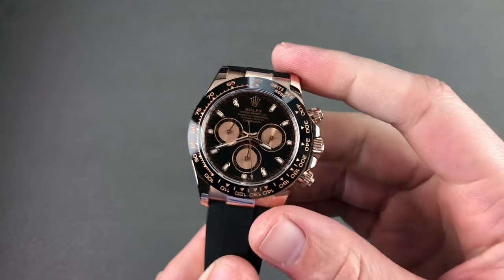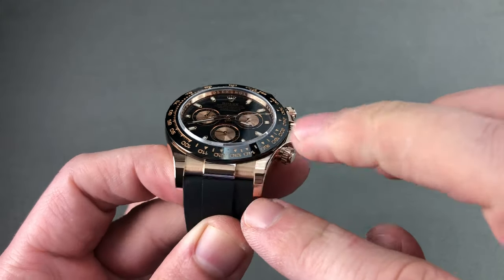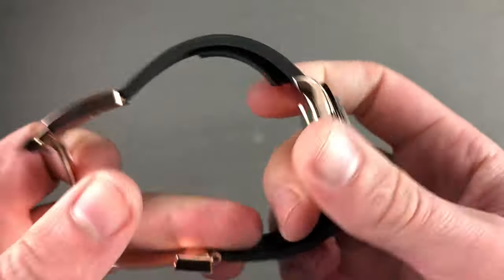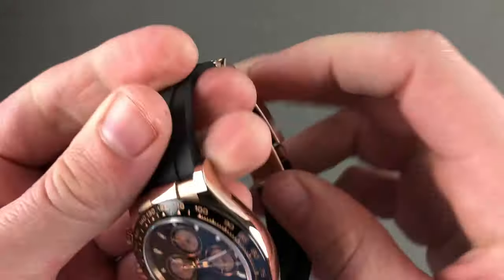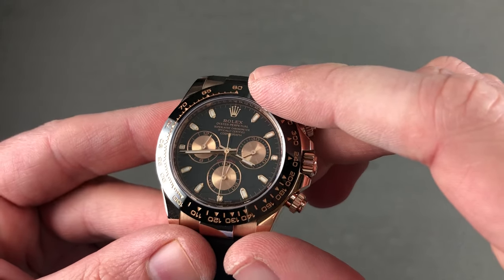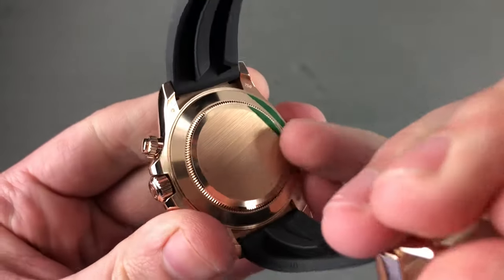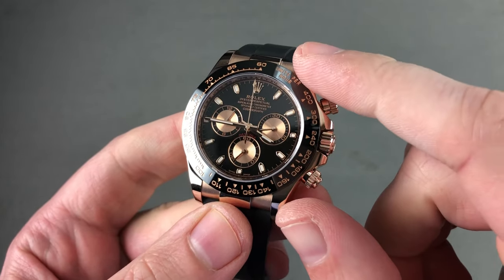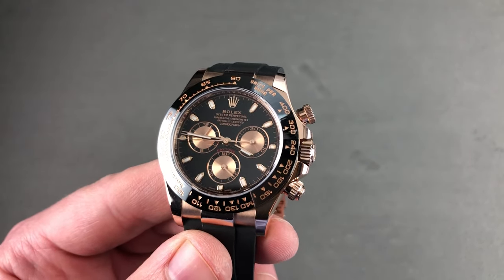Rolex Daytona Ceramic Rose Gold Oysterflex Strap 116515LN Rose Gold Rolex Watch Review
The Rolex Oyster Perpetual Cosmograph Daytona 116515LN is encased in 40mm of 18k rose gold surrounding a black dial on a black Oysterflex strap. Features of this Rolex Daytona chronograph chronometer include hours, minutes, small seconds and chronograph.

For complete details, watch the full Rolex Daytona Cosmograph review by Tim Mosso!